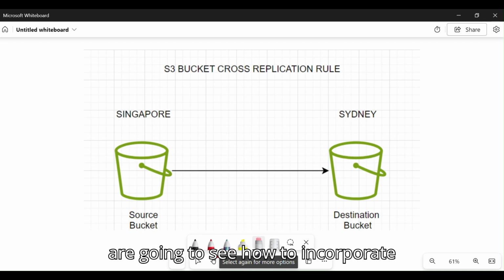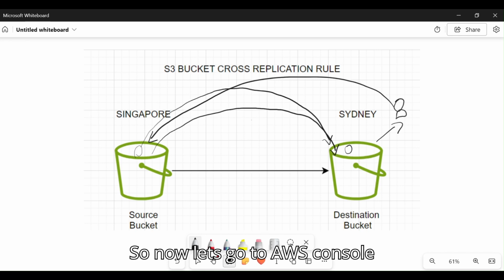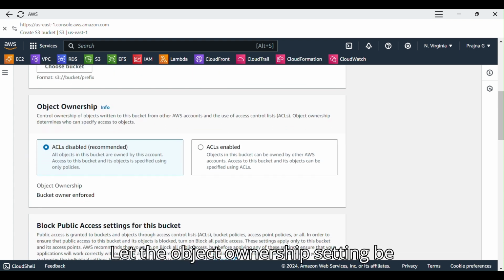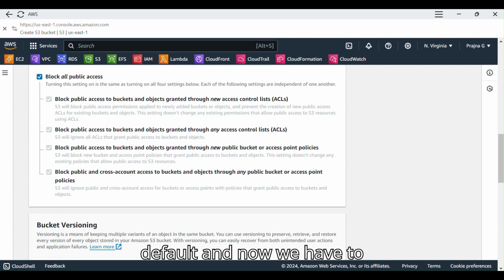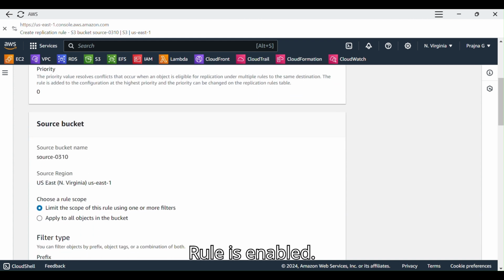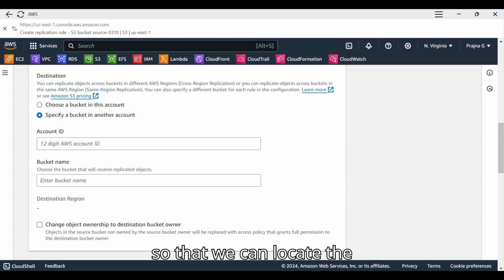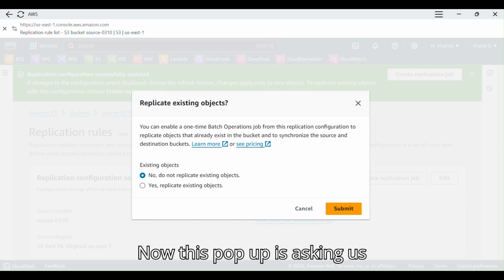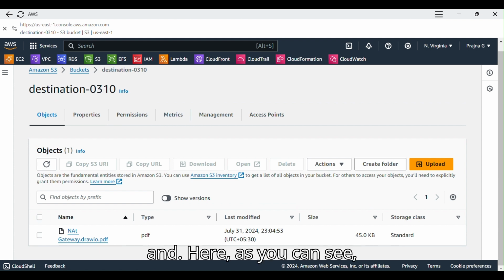AWS-S3-Cross Replication | Ekascloud | English